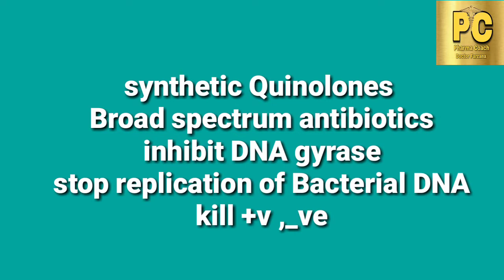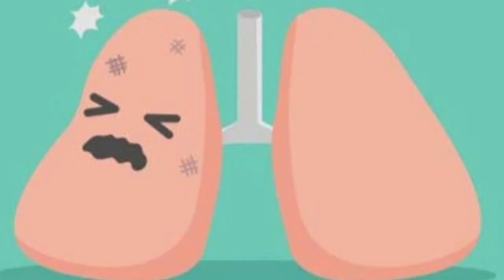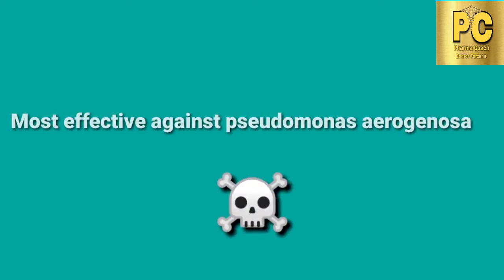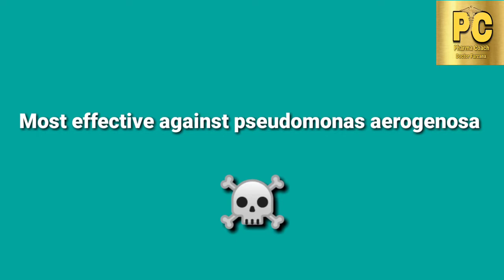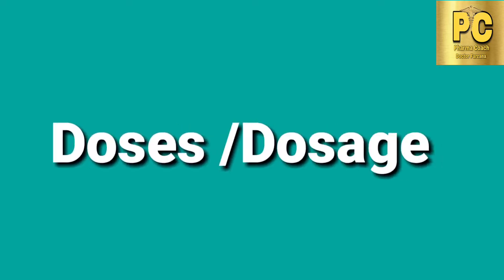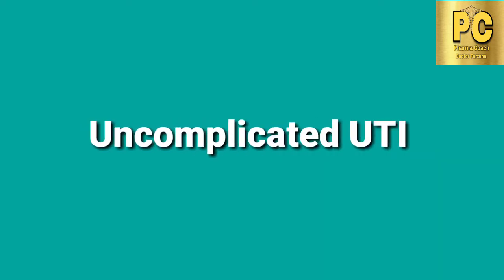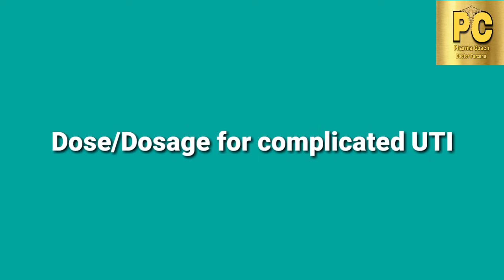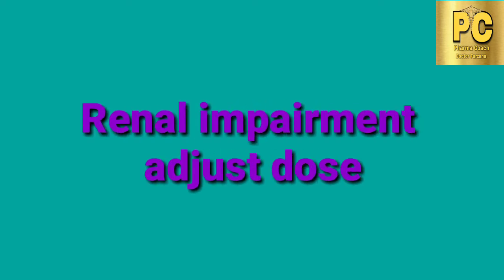Novidate, injection,ciprin,ciproxin, ciprofloxacin, uses, side effects, dose, dosage,Urdu,English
All about ciprofloxacin, Ciprin,ciproxin,Novidate, uses, side effects,dose,dosage, interactions,